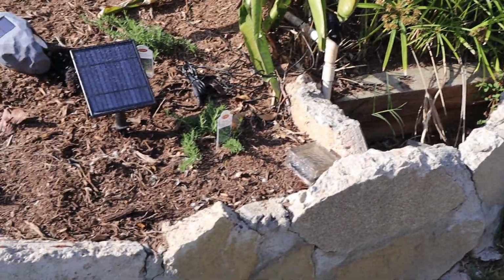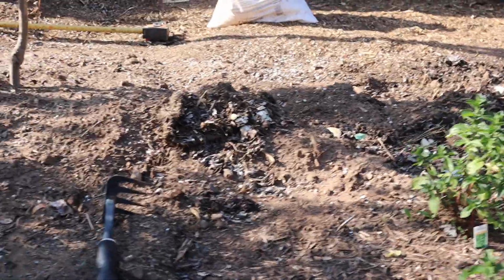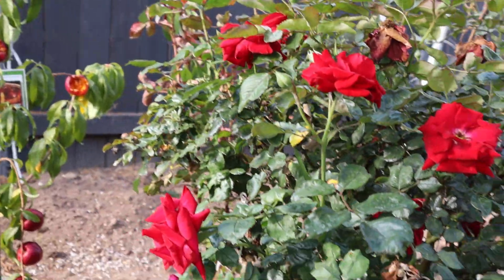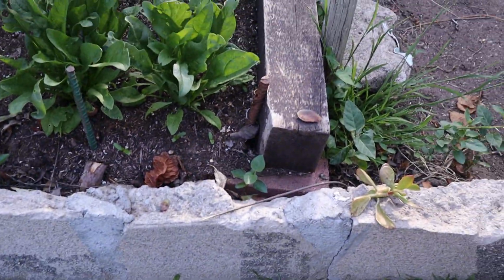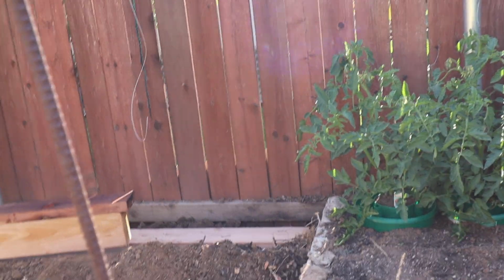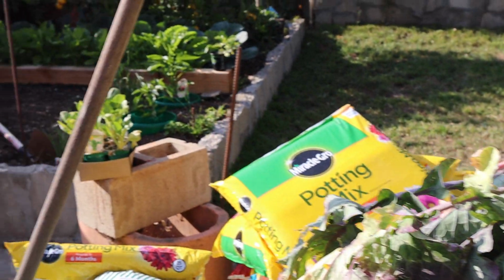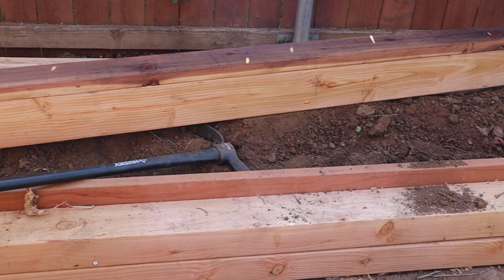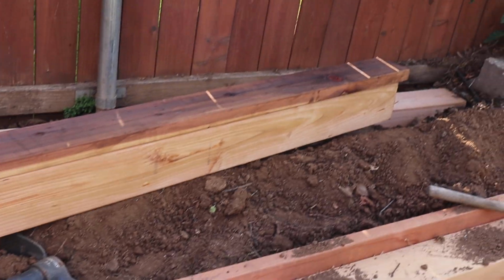Update on herbs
Heavy duty raised beds with douglas fir 4 X 6 and 2 X6 boards.